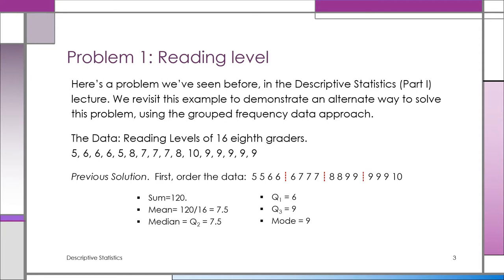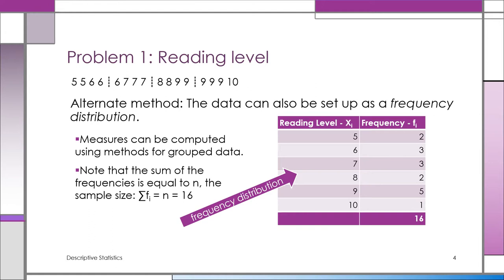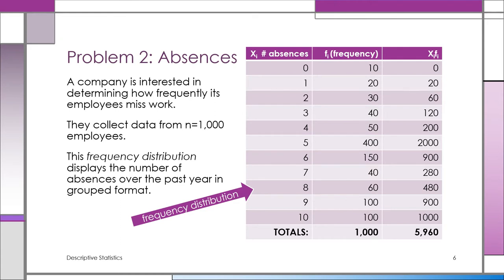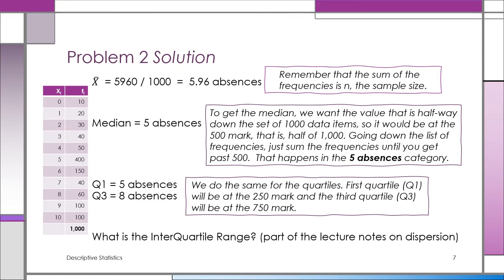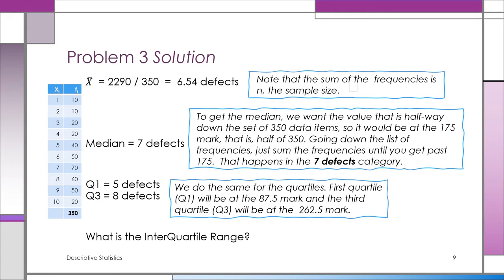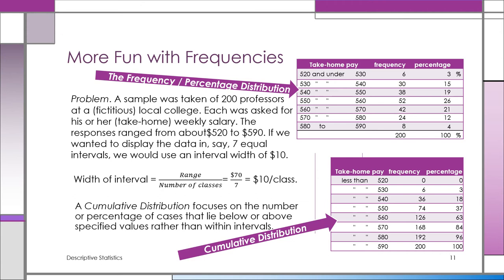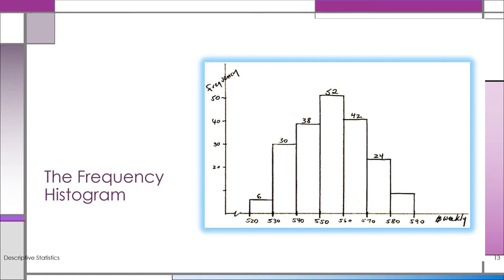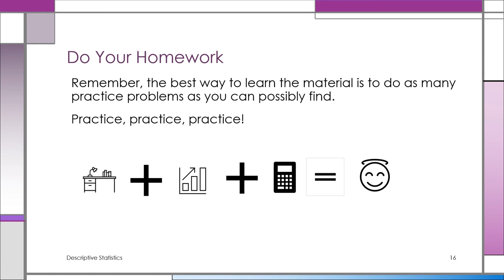Descriptive Statistics Part IV: Frequency Data - Lecture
This lecture is part of the Introduction to Business Statistics course.